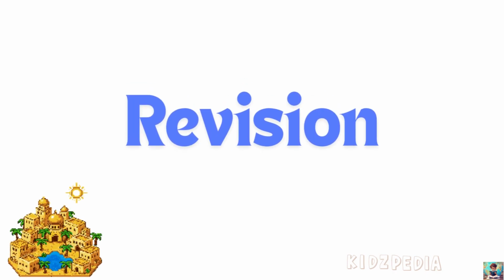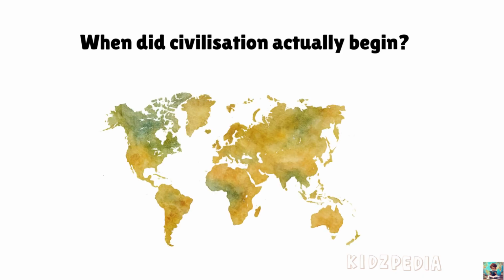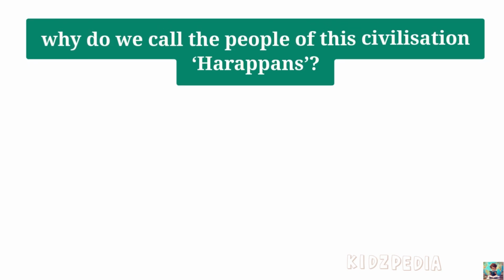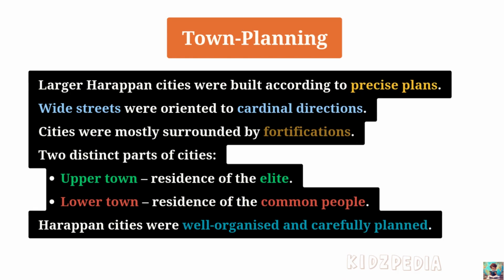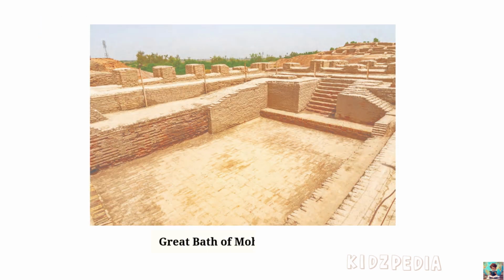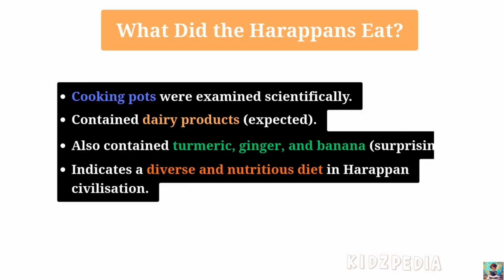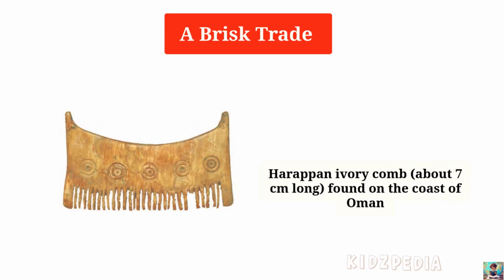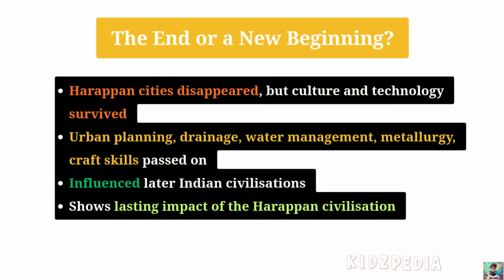Chapter 6 One-Shot Revision | Beginnings of Indian Civilization (in English) | Class 6 History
In this video, we revise Class 6 History Chapter 6 – The Beginnings of Indian Civilization.
This one-shot revision covers the Indus–Sarasvatī (Harappan) Civilization, including important features, cities, rivers, timeline (2600–1900 BCE), decline, and map-based questions.

Useful for last-minute exam revision and quick understanding.

📍 Topics covered:
• Meaning of civilisation
• Harappan cities and town planning
• Indus & Sarasvatī rivers
• Timeline (2600–1900 BCE)
• Decline of Harappan civilisation
• Important map questions